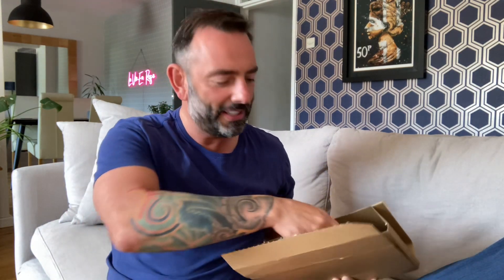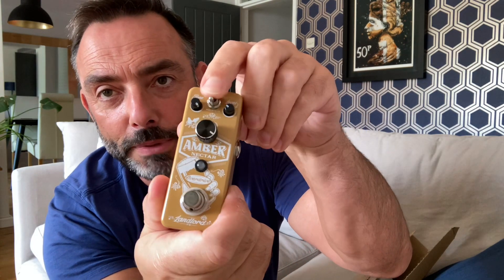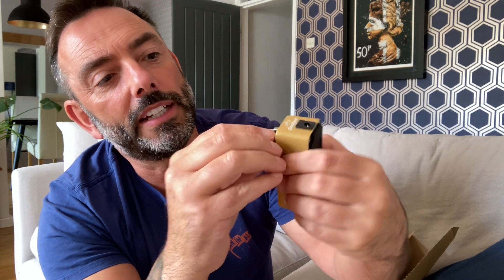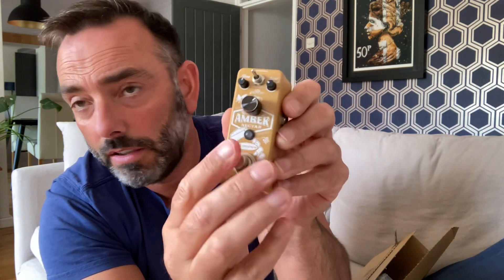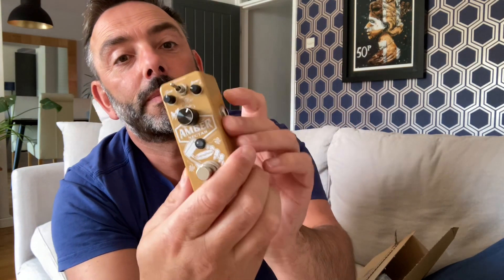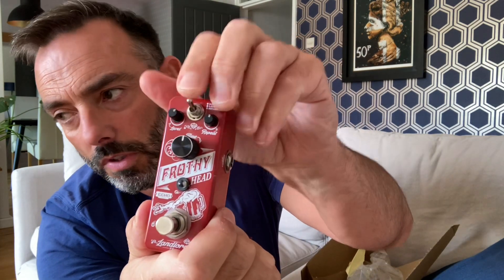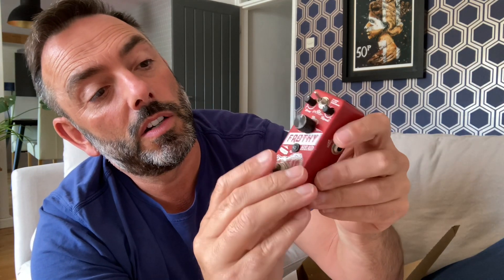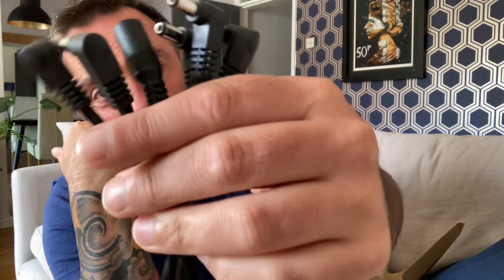Landlord Mini FX pedals unboxing from Anderton’s. Zoom G3XN going back! Pedal board here I come 😂